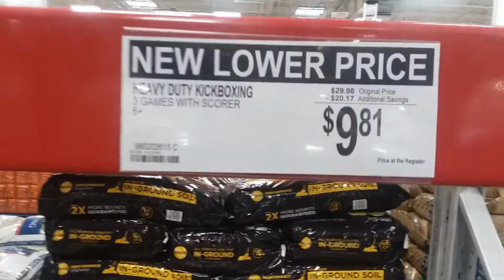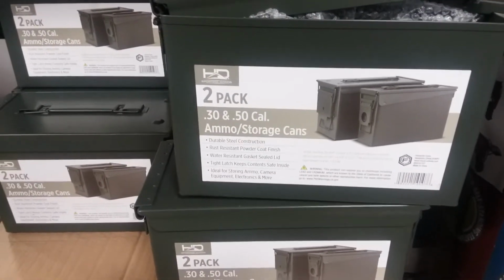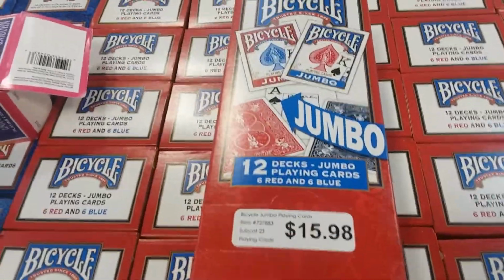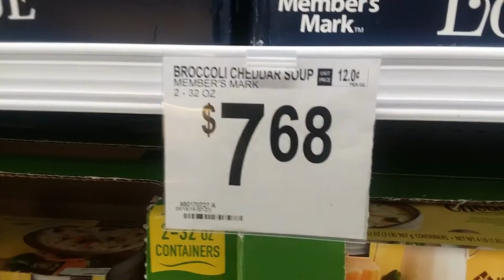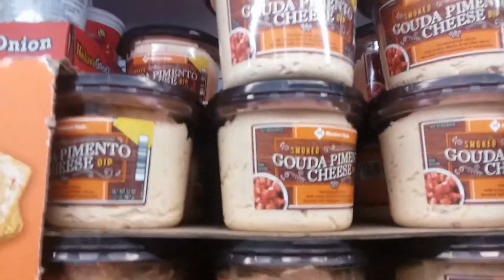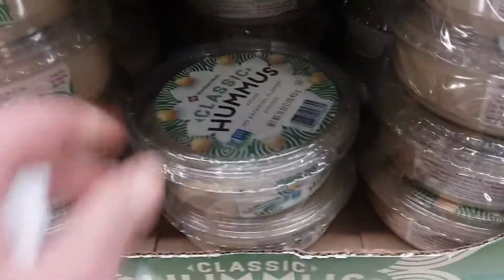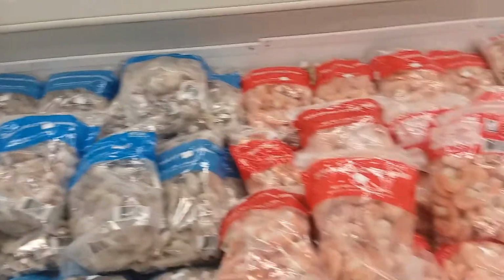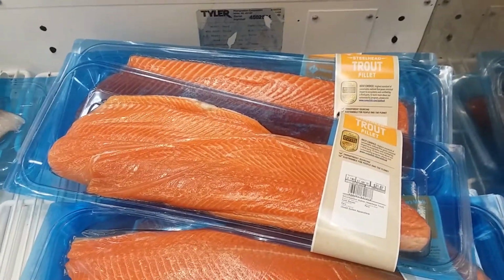Sam's Club walk through, let's compare some prices. What I prepped today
Here is a Sam's Club walk through. See you in SHTF, my Preparedness Family and Community,

Please like, follow, and share if you can!
 20200126_Sam'sClubWalkThrough.mp4